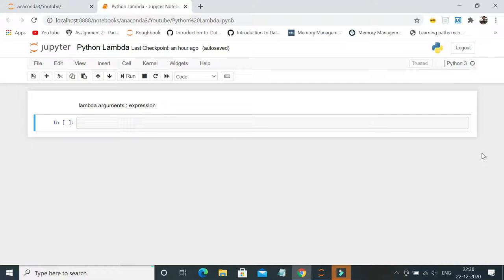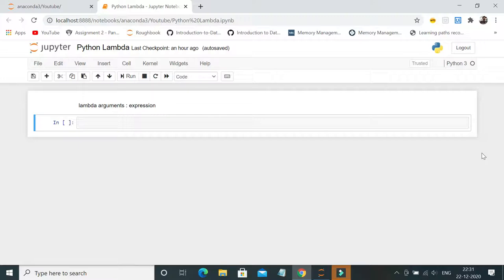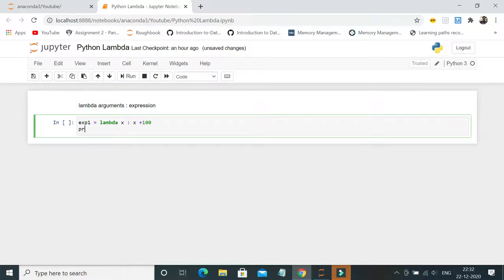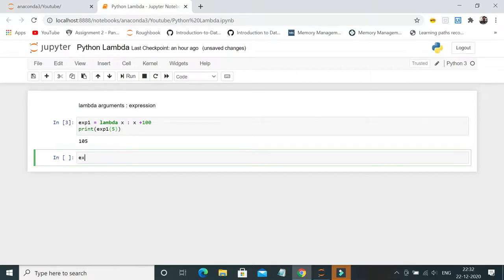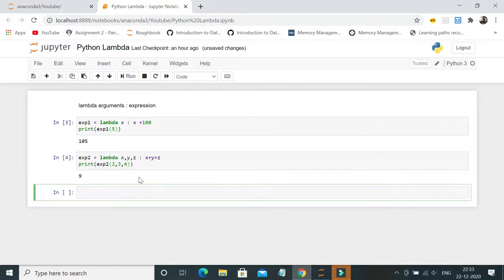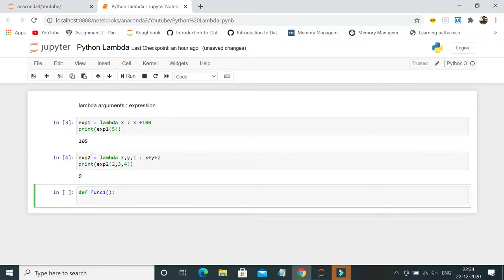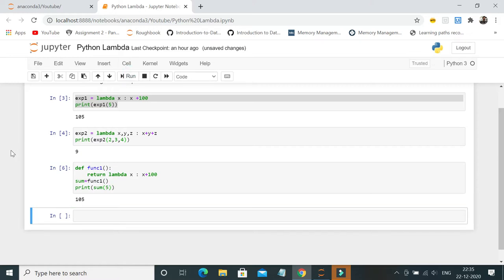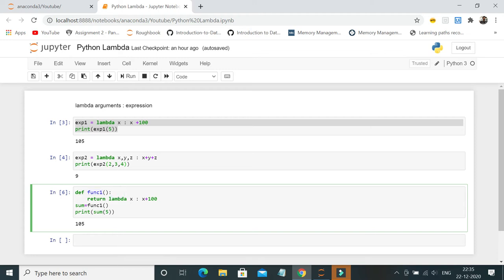Python Tutorial: Python Lambda | Anonymous Function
This video gives a quick introduction about what is Python lambda and when to use it.